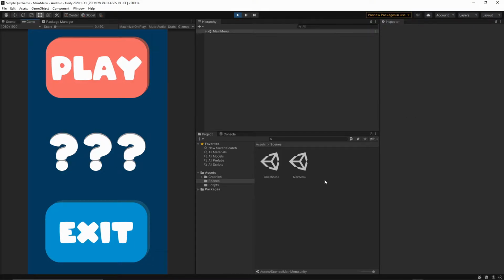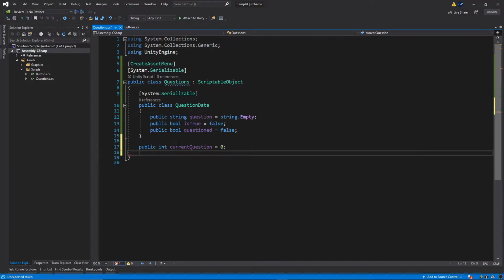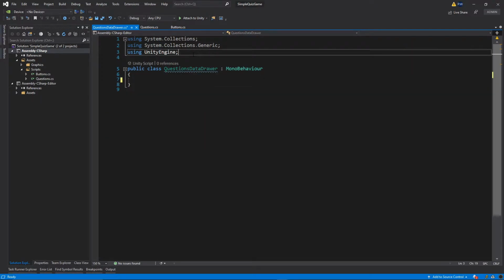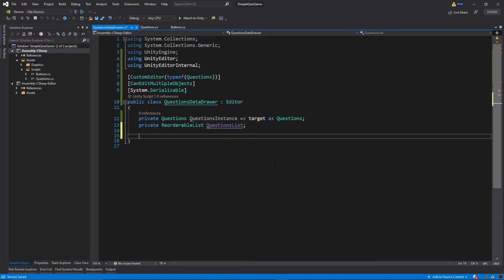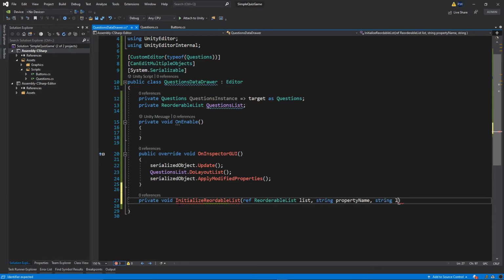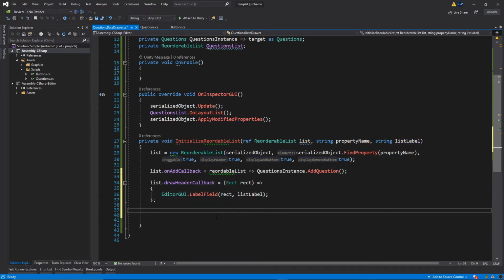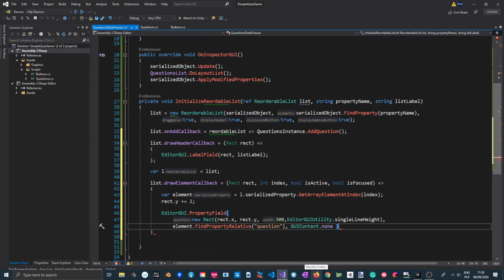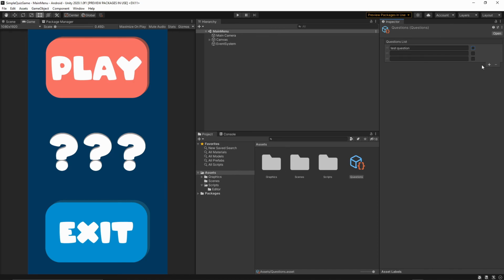Quiz Game Episode 2 | Unity 2D Tutorial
Welcome in the next episode of the Quiz Game. In this tutorial, we will create a simple 2d quiz game in Unity. In this episode, we will implement the questions data and write a custom editor to better present our data.